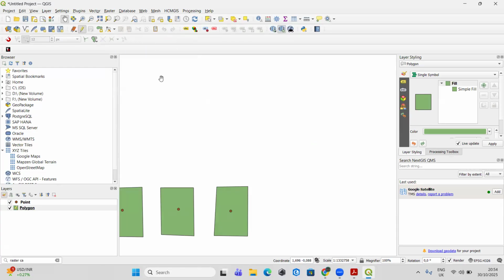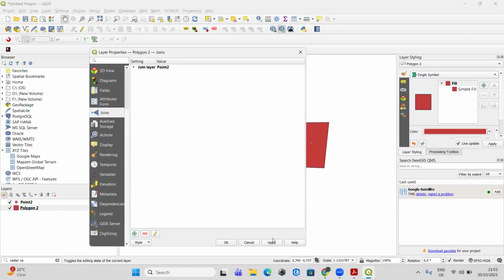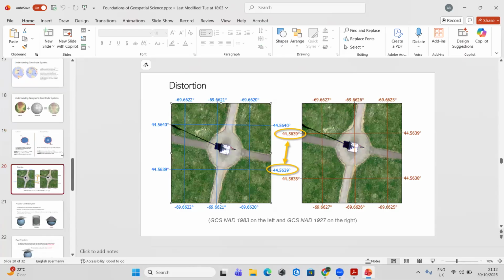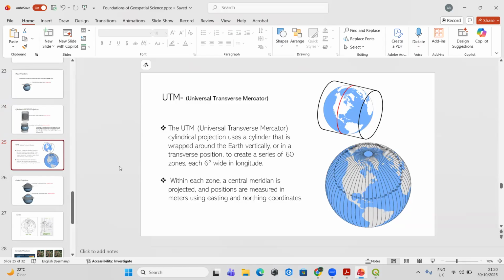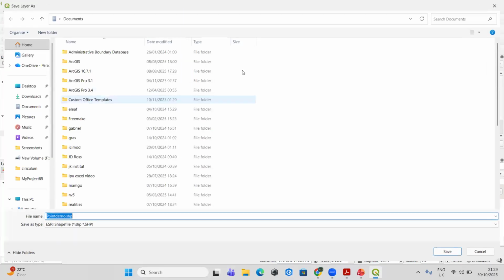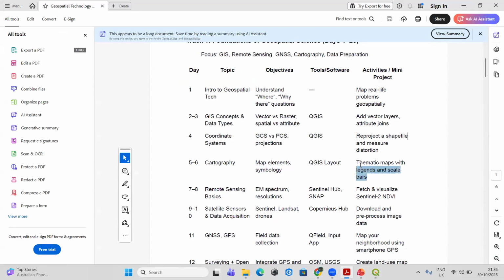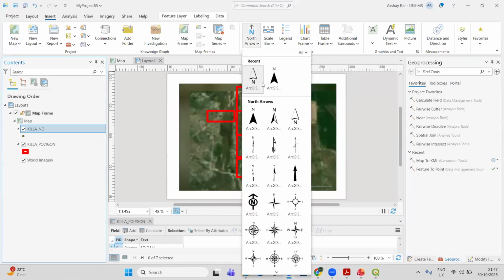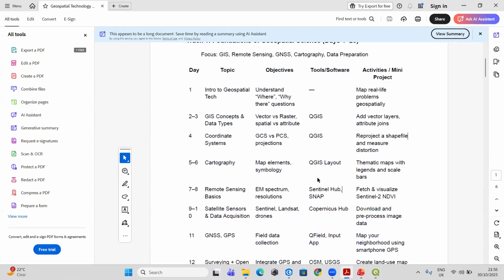Batch_2_Track_1_Session_4th_30th_Oct